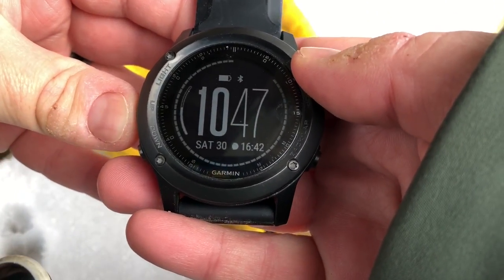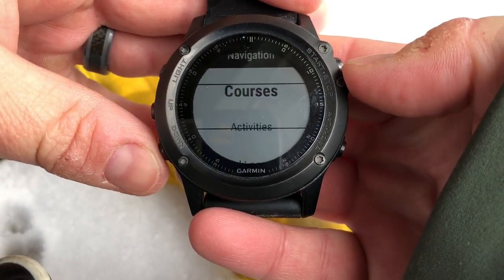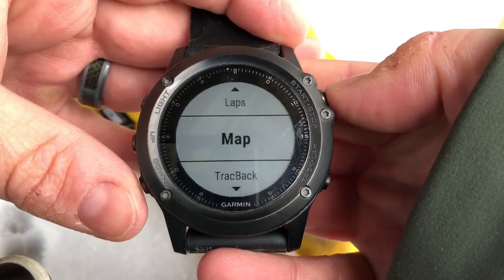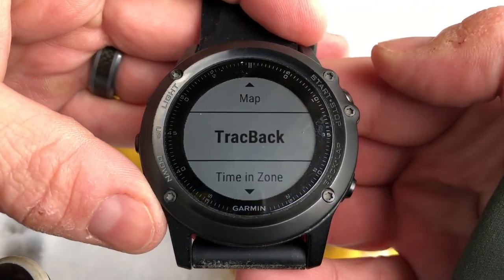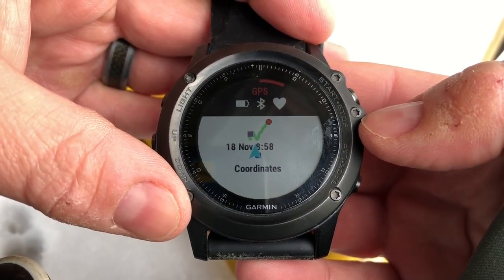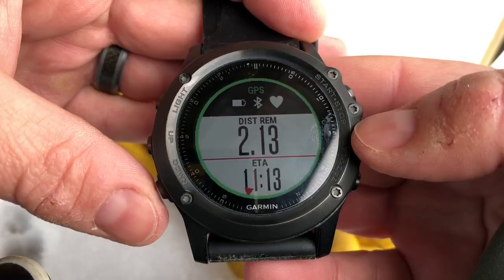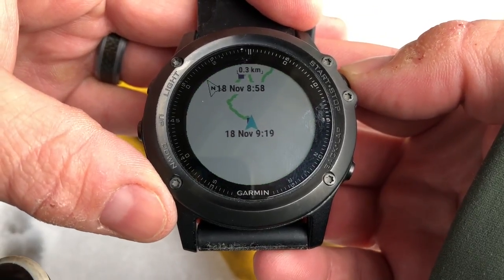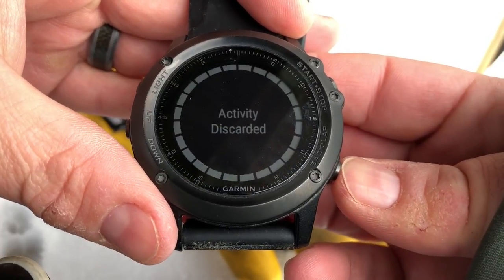Garmin fenix 3 HR - How To Trackback From Past Activity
Let's say that you are off for a multi-day hike and you want to use the same track that you came in. Or better yet, doing a snowshoe hike or paddle activity. in this video we will go over how to do this using the Garmin Fenix 3 HR or Fenix 5 using the trackback function.

Simply HOLD the UP button to get to NAVIGATION | ACTIVITIES and select a past activity to navigate. You can view the details and track of the activity, select TRACK BACK.

Now choose an activity profile and after a short delay you should be at the ready state to start the track. At this point, this is like a normal workout. Hit STOP once done and save/discard as necessary.

What better way to avoid chores than to watch videos from an array of related topics based in Nova Scotia. Starting from the outdoors with hiking, product reviews, bushcraft, outdoor recreation, outdoor cooking, outdoor skills & GPS tutorials. We even include Garmin GPS tutorials for runners.